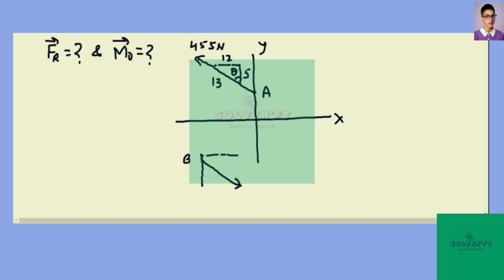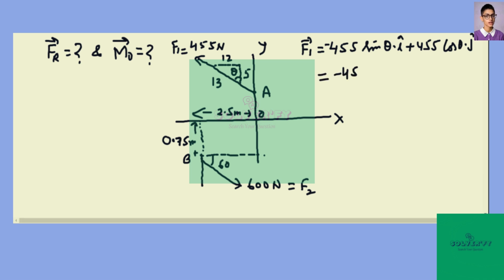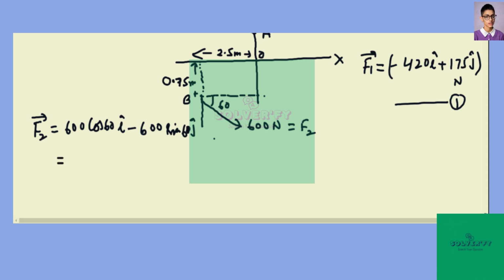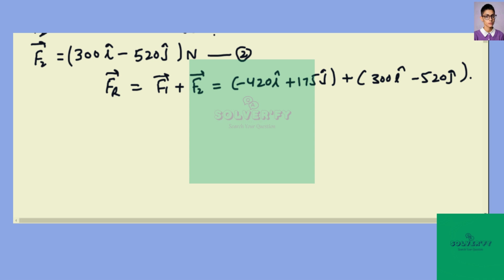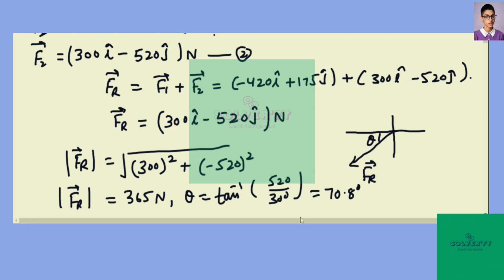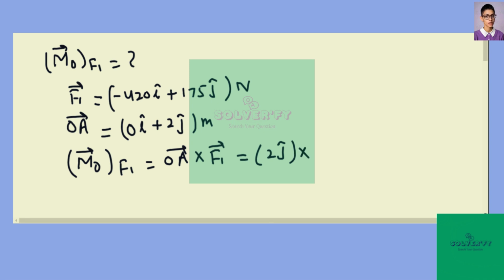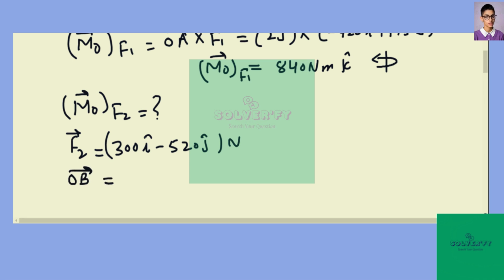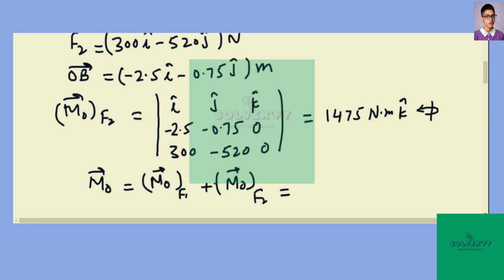Replace the force system by an equivalent resultant force and couple moment at point